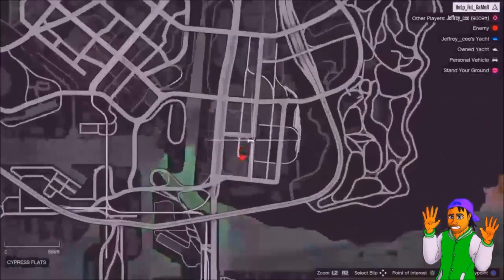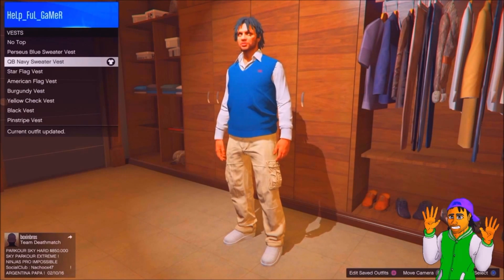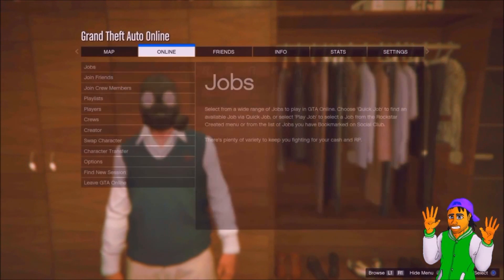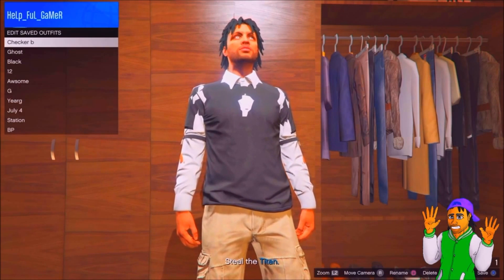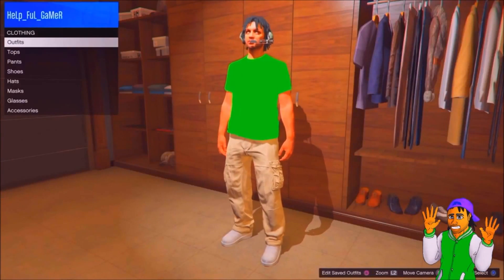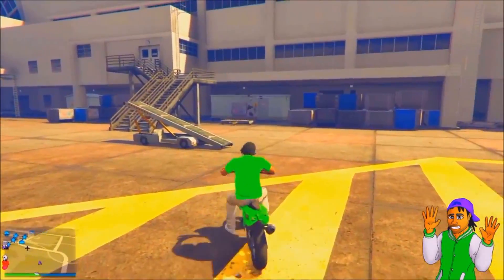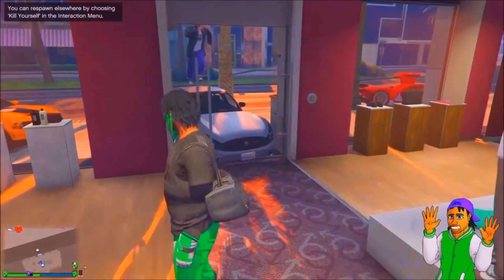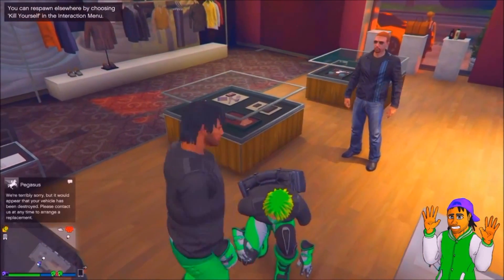GTA 5 Online: TOP 5 WORKING GLITCHES 1.36! CHARACTER DUPLICATION GLITCH & MORE (Top 5 Glitches 1.36)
♛Prestige Director - Helpful Gamer - Sub to Him for more videos like this! ▼ OPEN ME :D ▼

⇨Let's Smash 150 Likes for Helpful Gamer!

Only New Glitches, tips and tricks are considered as we've already a big team :). Please ensure that you aren't sending videos we've already covered as those may not get responded too. Finally, only those with good commentary and video quality are considered :)

In today's GTA 5 Online video After Patch 1.36,

►NEW GTA 5 CLOTHING GLITCH 1.36! *RARE ''BIKER HELMET GLITCH'' Remove Helmet from Mask (Outfits 1.36)
►GTA 5 1.36 BEST ''TOP 10 GLITCHES, TIPS & TRICKS'' After Patch 1.36! (Best Working Glitches 1.36)

-Xav, PmHD